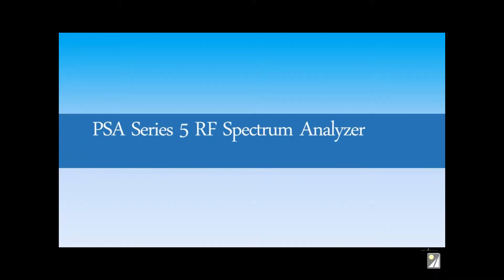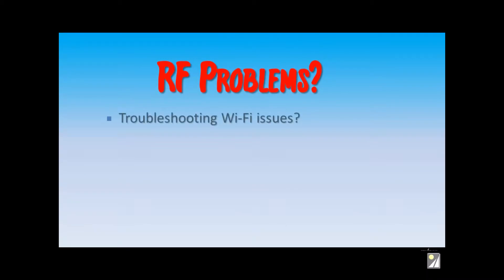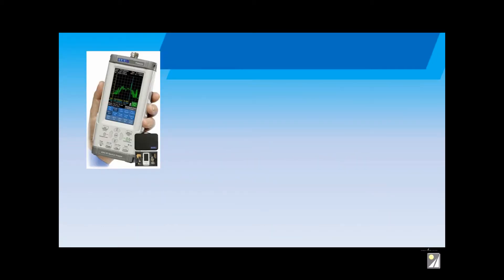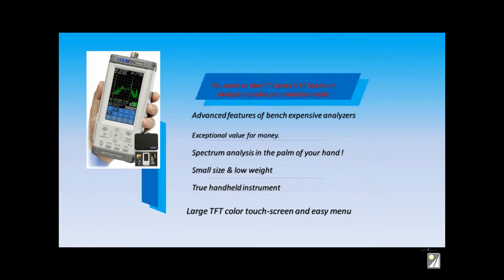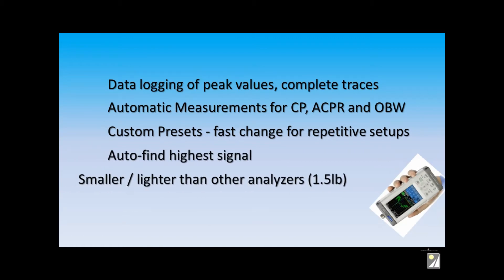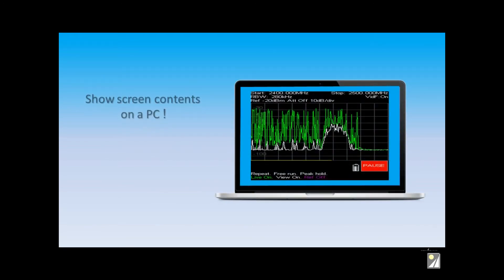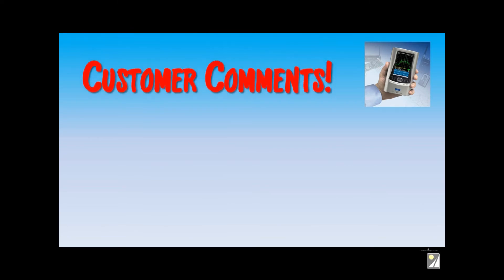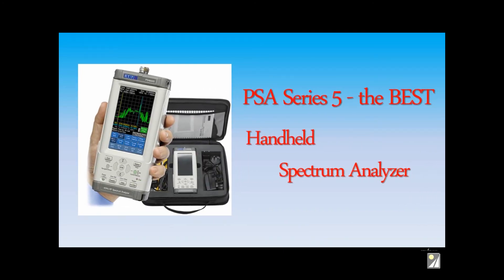6GHz Spectrum Analyzer PSA Series 5 from AIM-TTi & Saelig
AIM-TTi Series 5 Models from Saelig are available in 3.6GHz and 6.0GHz versions: handheld format with bench-top instrument-quality features.
The PSA3605 and PSA6005 fit comfortably into the hand and provide more than 3 hours of operation from each charge of the built-in lithium-ion battery.

Despite their compact dimensions, these analyzers incorporate a large high resolution color TFT display with touch screen control. The Series 5 is all-digital from the second IF onwards. This enables it to offer a full range of RBW/VBW (resolution bandwidths/video bandwidth) settings, multiple detector modes, and advanced features such as waveform demodulation and automatic measurements. The large 4.3” TFT color touch-screen provides a high resolution display, and an intuitive menu system that makes set-up fast and easy.